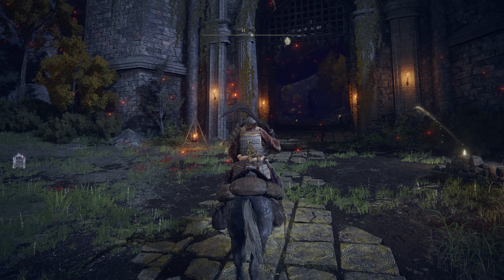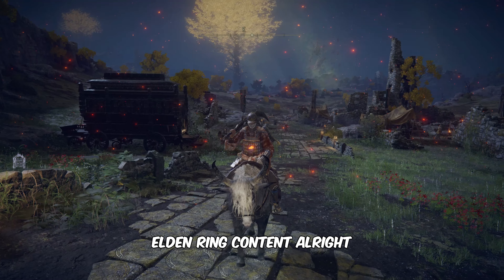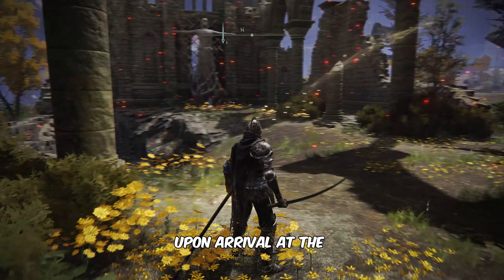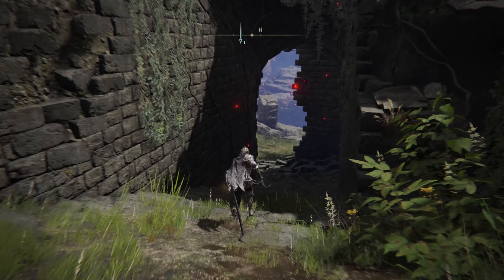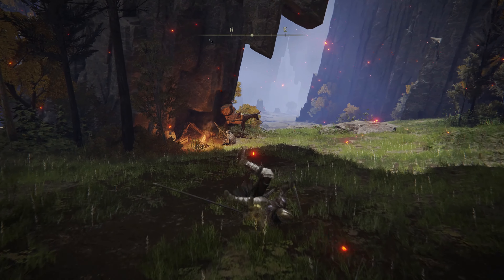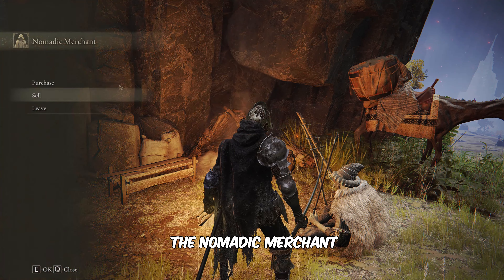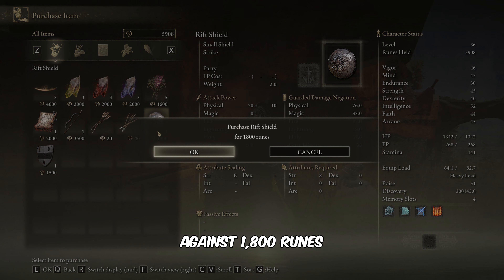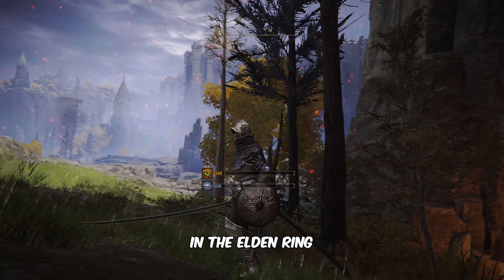Rift Shield Location - Elden Ring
In this video, you'll learn the Rift Shield location in Elden Ring.